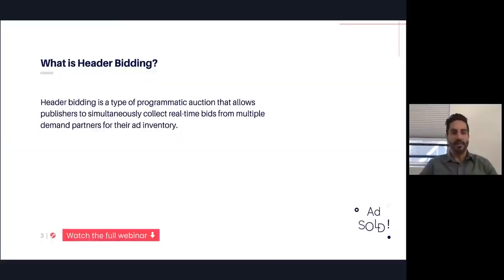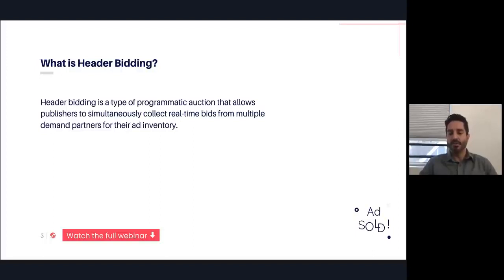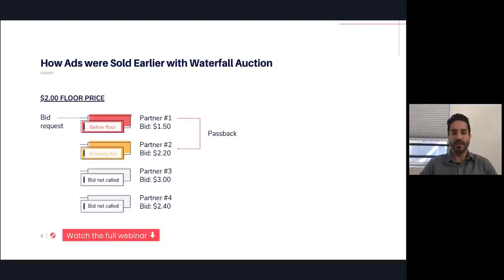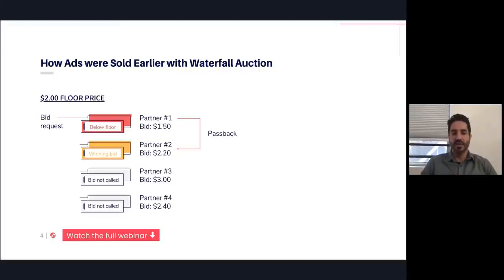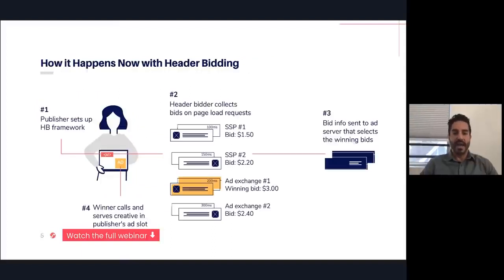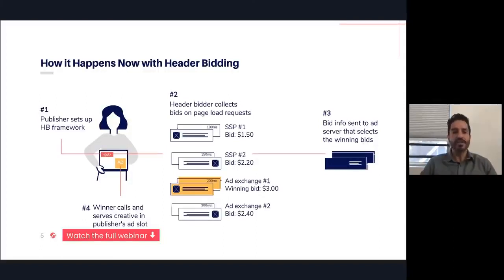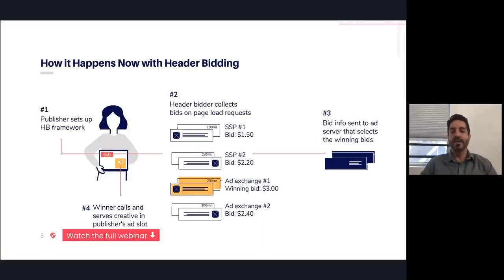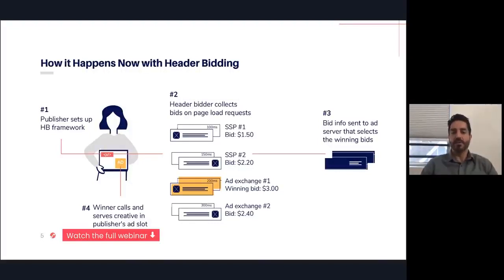adpushup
AdPushup is a revenue optimization platform that provides AdSense publishers, independent publishers, and enterprise media solutions.